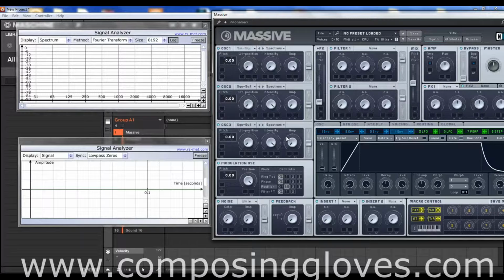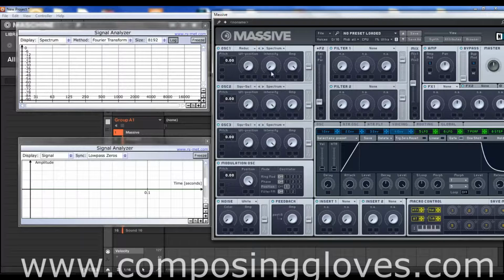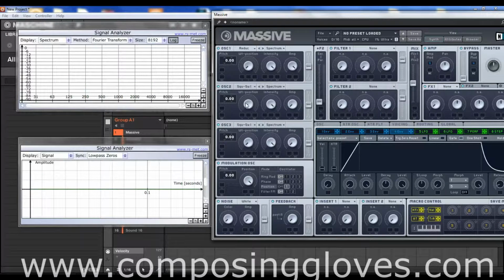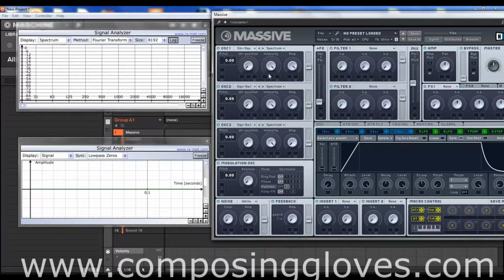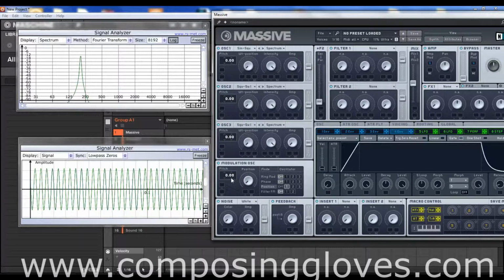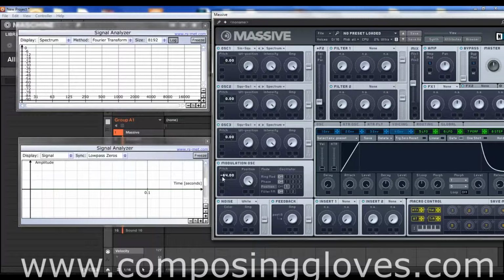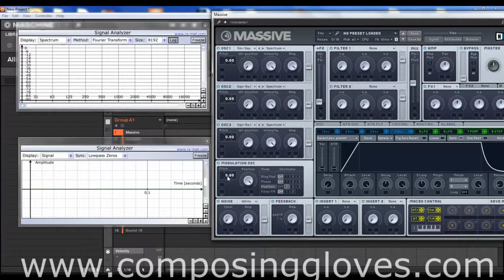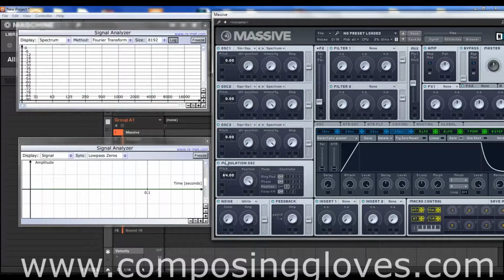Massive From the Ground Up 8 - Position Modulation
This type of modulation is unique to Massive and offers a verity of cool sound design options.